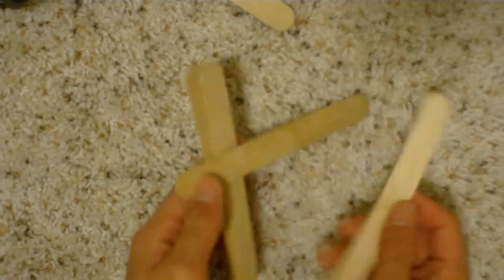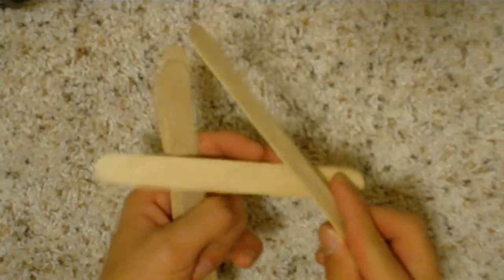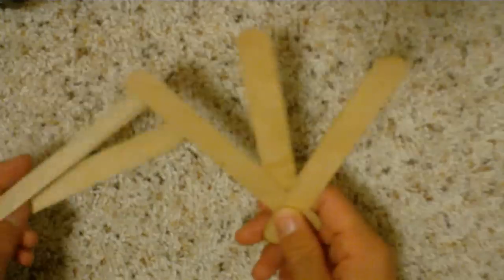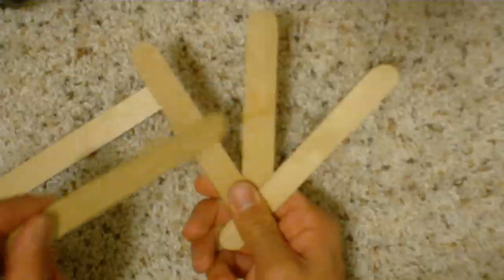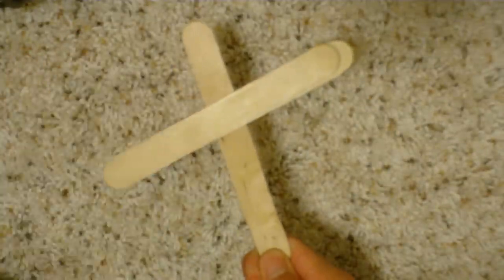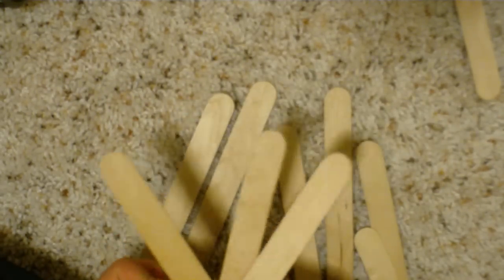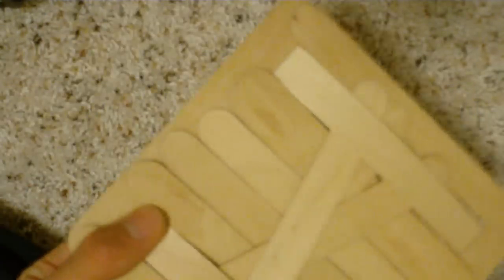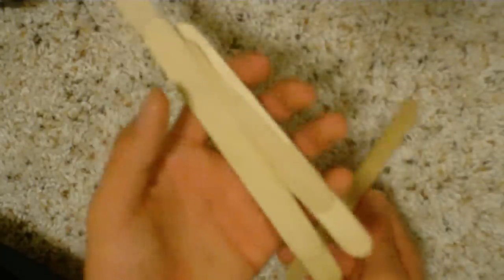Stick Popsicle Sticks Together Without Glue or Strings?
Its a tutorial on how to make Popsicle sticks miraculously stick together with no strings attached (or glue, for that matter). Yeah, I cheated with those weird tongue-depressors, but they're all I had on hand. Don't worry, if you have issues, post it in the comments below. I'll try to help you out. It'll take a bit of work, but soon you'll be able to pull it off pretty regularly.